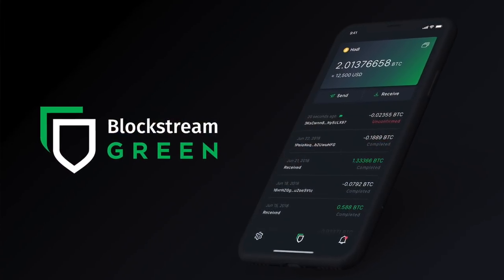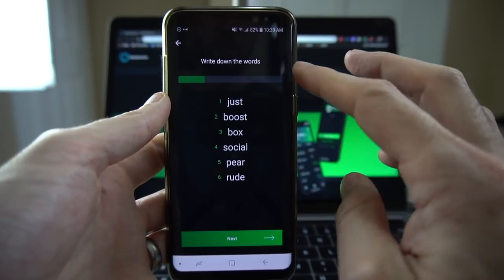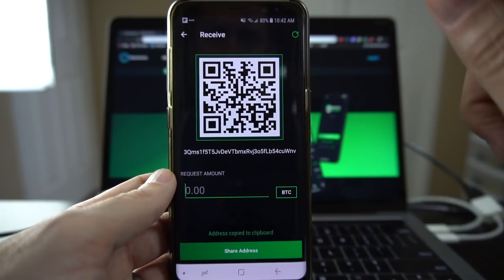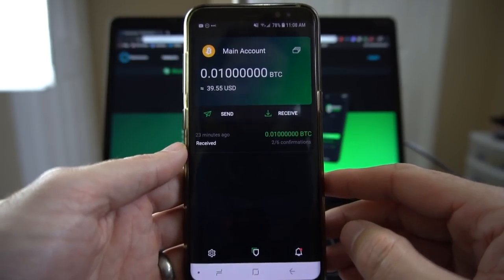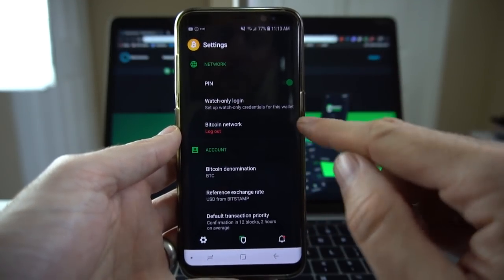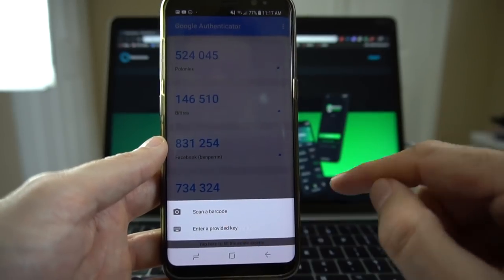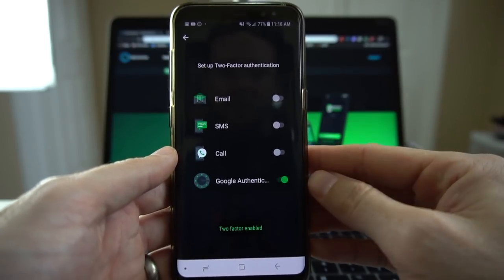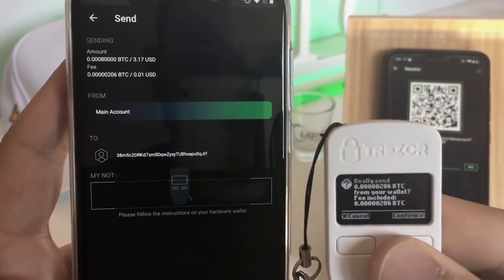How To Use A Bitcoin Wallet: Blockstream Green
Blockstream Green is a mobile Bitcoin wallet for iOS and Android. It boasts a lot of great features and security options while still remaining accessible to new BTC users. This wallet also allows users to pair it with a hardware wallet, create watch-only accounts, and enable multiple forms of two-factor authentication to ensure their funds are secure.

This video teaches new users how to use a Bitcoin wallet, while also diving into some of the more complex features that will attract power users.